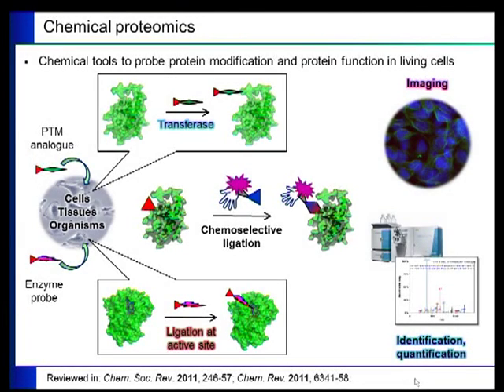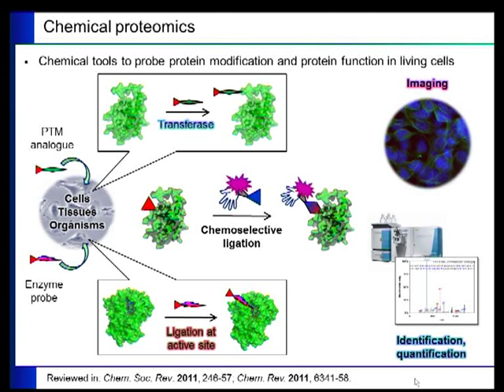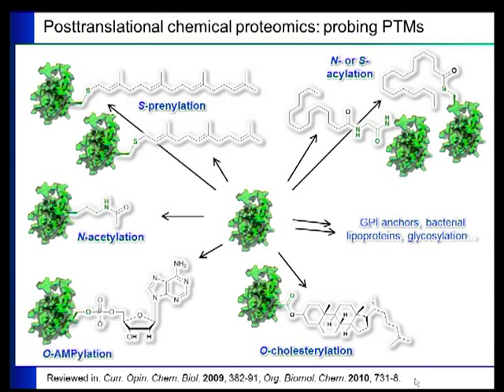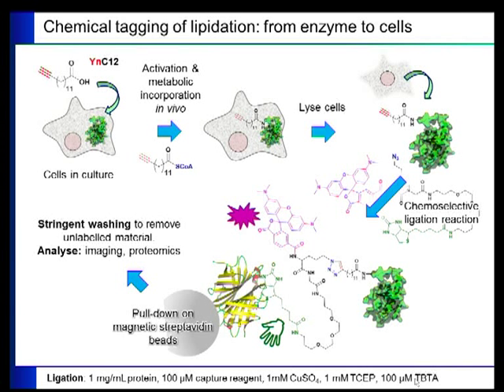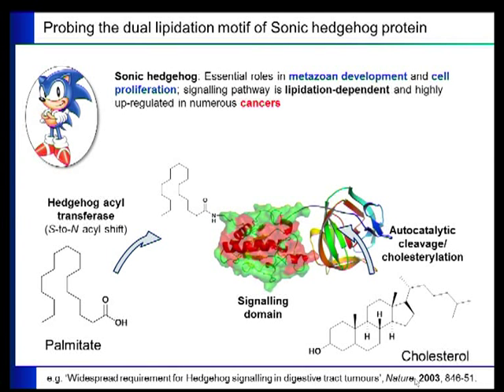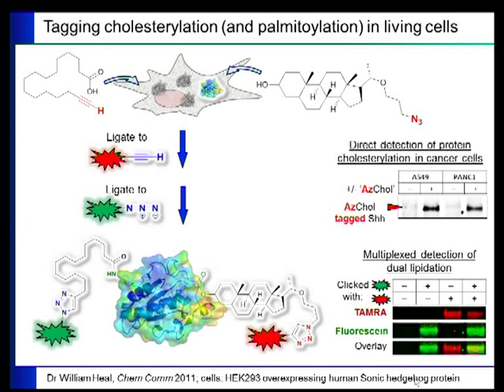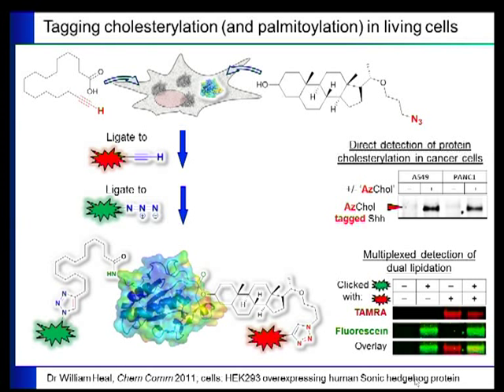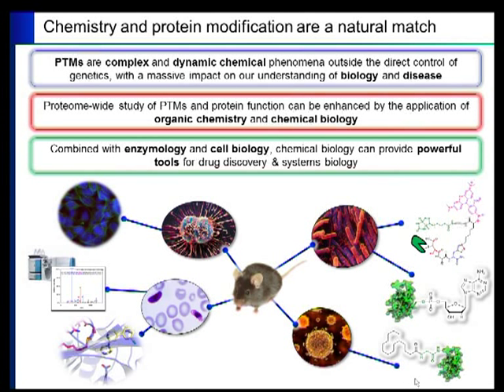Chemical proteomics: a powerful tool for exploring protein lipidation by Edward Tate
The full article published in Biochemical Society Transactions is now available to view

Webcast of the presentation entitled 'Chemical proteomics: a powerful tool for exploring protein lipidation' given by Edward Tate (Imperial College London, United Kingdom) presented at the Biochemical Society Focused Meeting 'Regulation of protein trafficking and function by palmitoylation', held in August 2012.